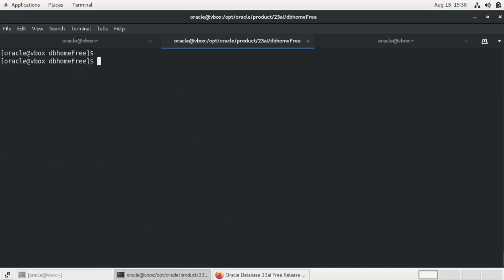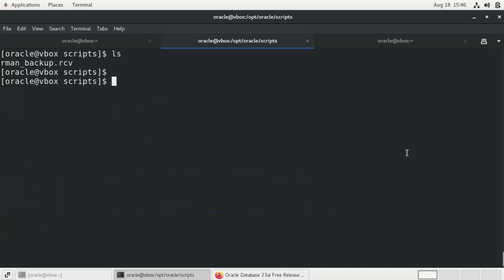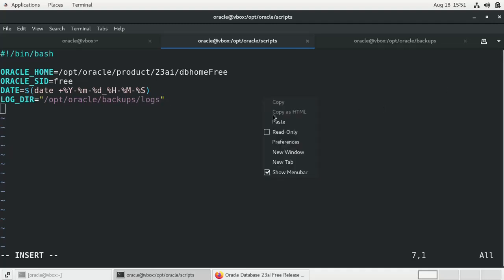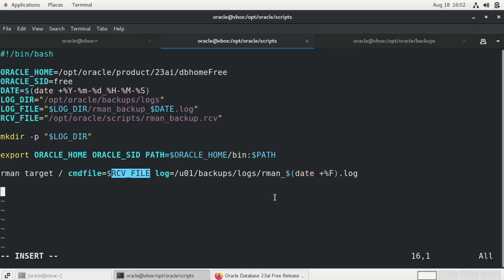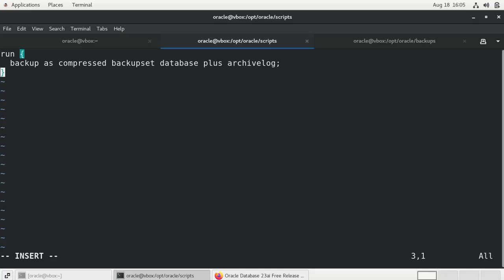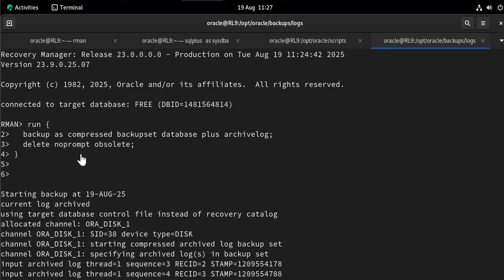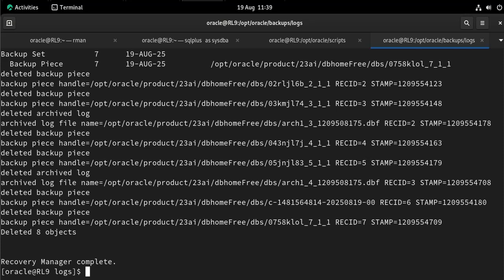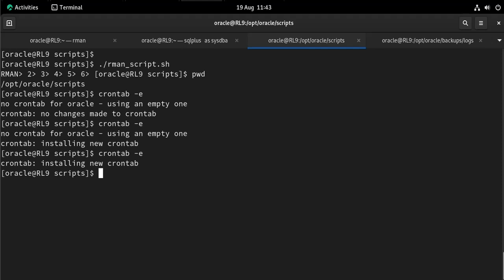Automate RMAN Backup with Bash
🚀 New Episode Dropped: Oracle RMAN Backup Automation with Bash Today’s walkthrough dives into automating Oracle 23c RMAN backups using a custom Bash script—fully annotated, cron-ready, and built for real-world DBA workflows.

🔧 What’s inside:

RMAN script creation and parameterization

Bash wrapper for automation and logging

Cron scheduling for daily backups

Error handling and environment setup tips

🎯 Whether you're prepping for Linux+ or refining your Oracle DBA skills, this episode blends theory with hands-on execution. Every step is documented, explained, and shared to help others learn faster and troubleshoot smarter.